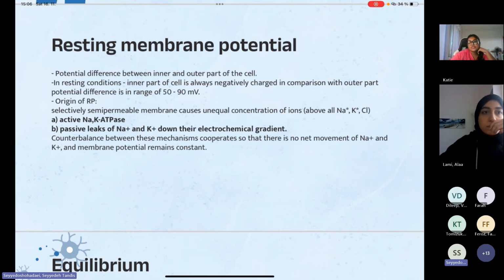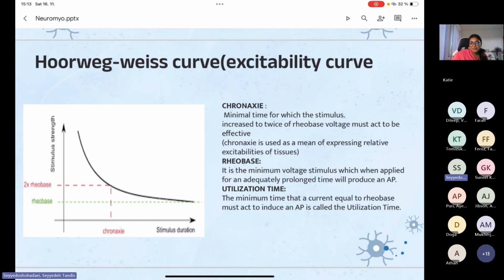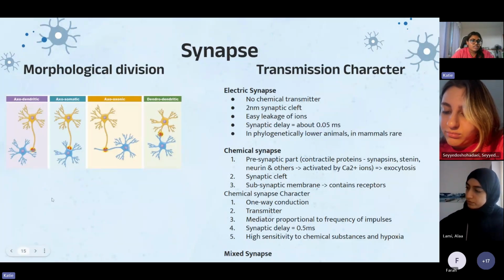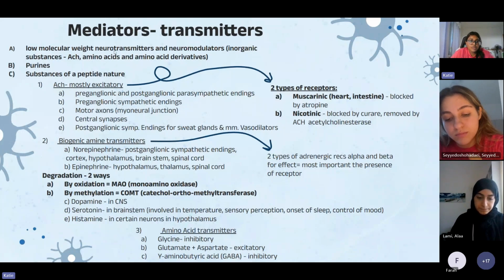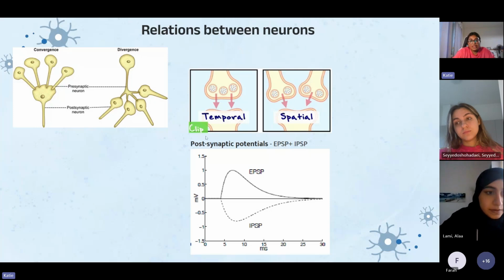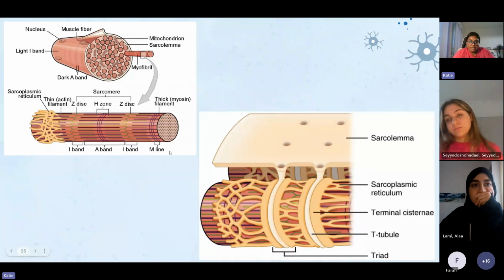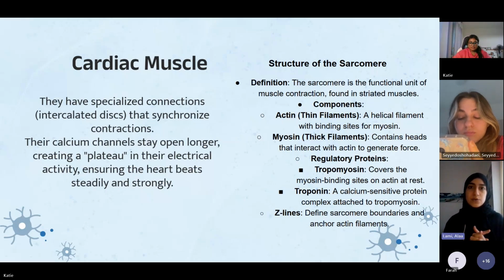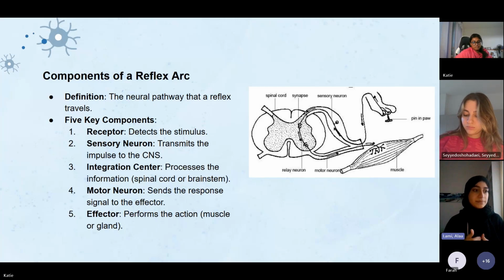ISU- Neurophysiology seminar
In this seminar, the 2nd year representatives - Alaa, Katie and Tandis, explain the important topics for the neurophysiology credit tests with a special emphasis on the types of questions that can be expected and how to answer them properly.

If there is any confusion, do not hesitate to reach out!